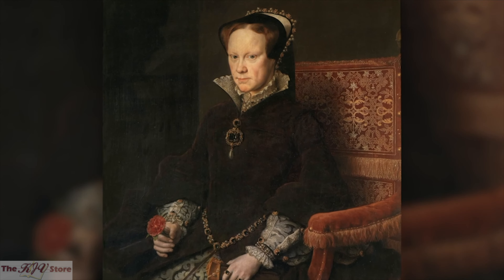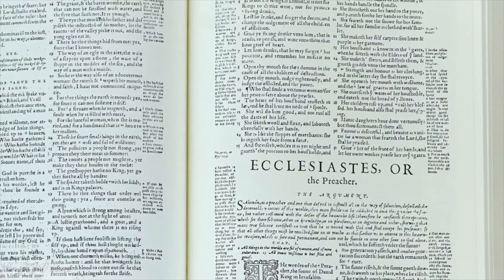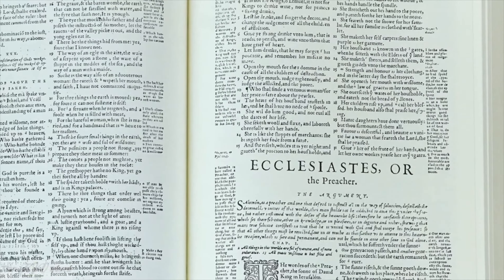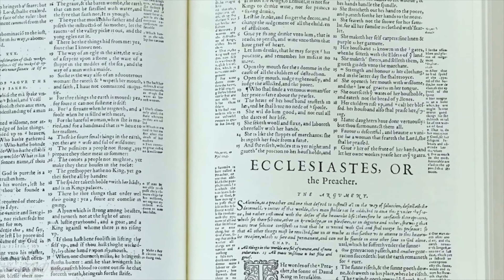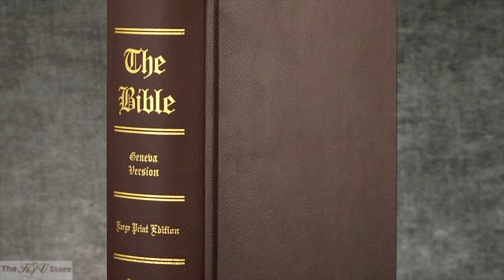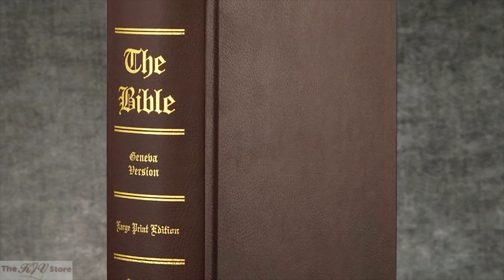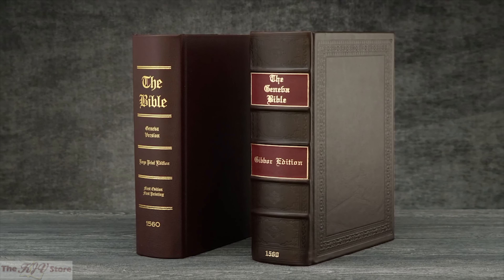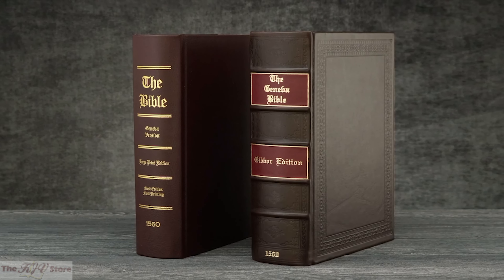1560 Geneva Bible - First Edition Facsimile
The 1560 Geneva Bible is the work of religious leaders exiled from England to Geneva, Switzerland, after 1553. It was the first Bible in English to divide the scriptures into numbered verses. It was the most widely read and influential English Bible of the 16th and 17th centuries. Shakespeare quoted the Geneva Bible more than 5,000 times in his plays. The images contained within the Bible were produced by hand-created woodcuts. The marginal notes consisting of about 300,000 words or one-third of the text was key to its popularity.

The Geneva Bible was the “Bible of the Protestant Reformation”, and the Bible of the Puritans and Pilgrims. It was the first Bible taken to America, brought over on the Mayflower. The Geneva Bible is the Bible upon which America was founded. Most early American colonists, who were fleeing the religious oppression of the Anglican Church (Church of England), originally wanted little to do with the King James Bible of the Anglican Church.